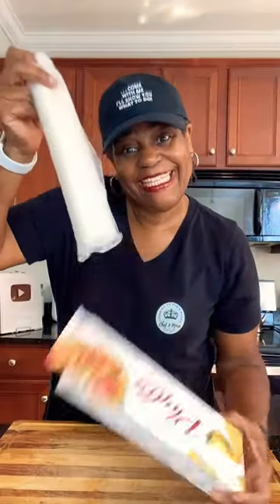Why Phyllo Dough is BETTER than Puff Pastry!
Wy Phyllo Dough is BETTER than Puff Pastry